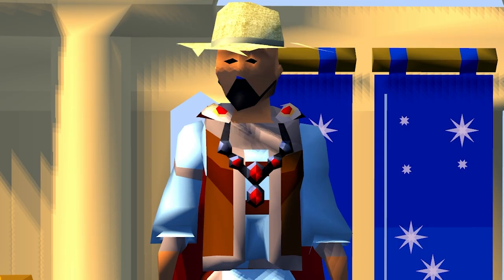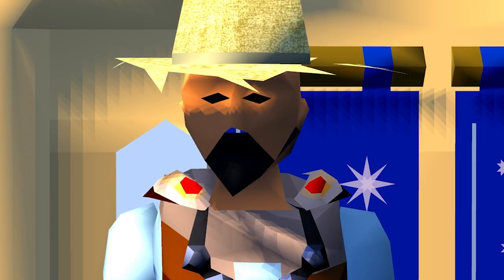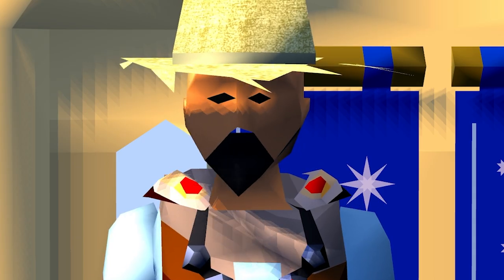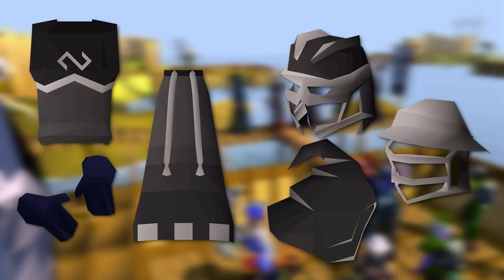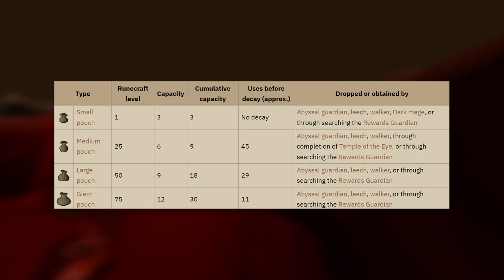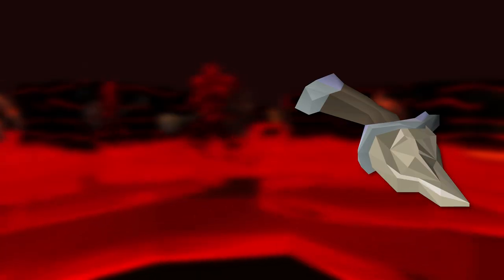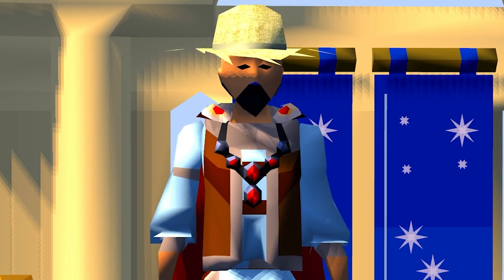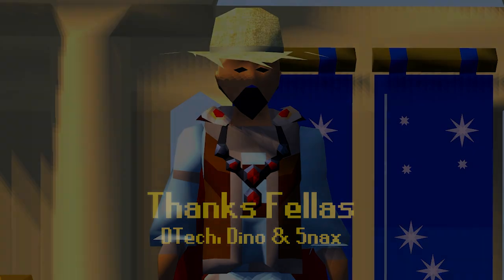You Need These Items in Old School Runescape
Today I'm talking about must have items in Old School Runescape!

00:00 - 00:15 Intro
00:16 - 00:55 Herb sack
00:56 - 02:04 Rune pouch
02:05 - 02:48 Magic Secateurs
02:49 - 03:22 Fighter Torso
03:23 - 04:10 Void Set
04:11 - 04:44 Raiments of the eye
04:45 - 05:28 Essence Pouches
05:29 - 06:03 Fish Barrel
06:04 - 07:23 Bonecrusher/Ash Sanctifier
07:24 - 08:21 Salve Amulet
08:22 - 08:54 Closing & Thanks

Thank you to my Youtube Channel Members:
DTech
DastardlyDino
5nax

Songs:
- Adventure
- Home Sweet Home
- Lasting
- Autumn Voyage
- Warriors Guild

Runescape and old school runescape is MMORPG by Jagex LTD. Runescape & Old school runescape both have an active playerbase of thousands of players online every single day. Both runescape games consist of multiple skills, bosses, quests and adventures to explore.